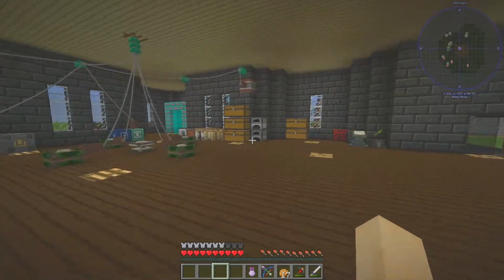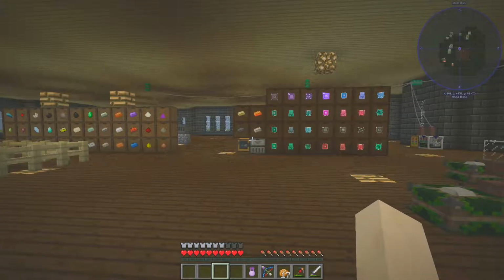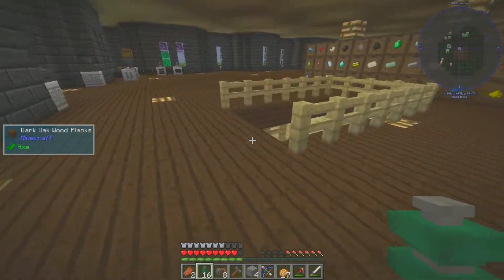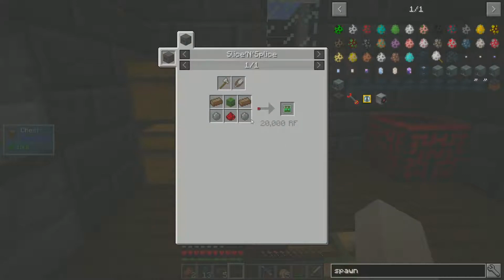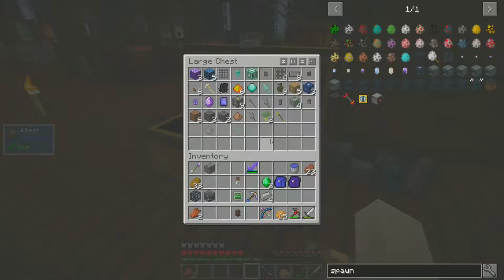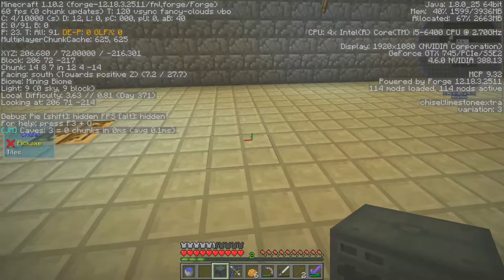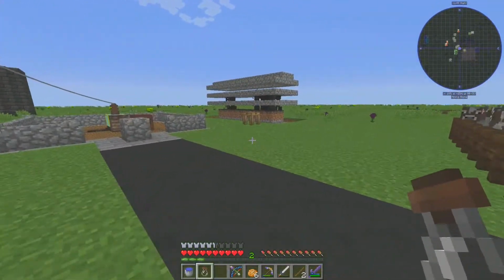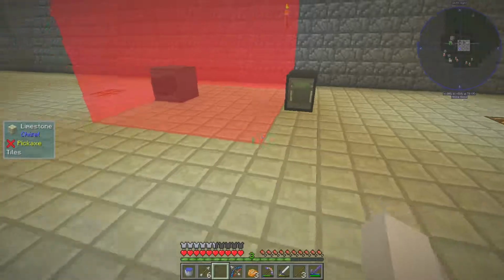Age of Engineering EP 23: Enderman spawner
Enderman Spawner!